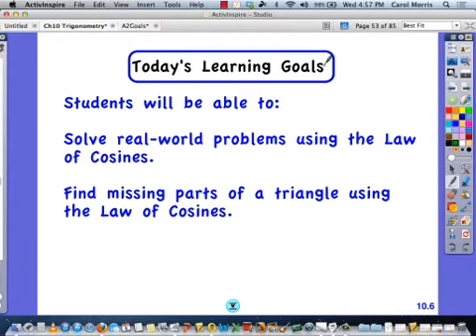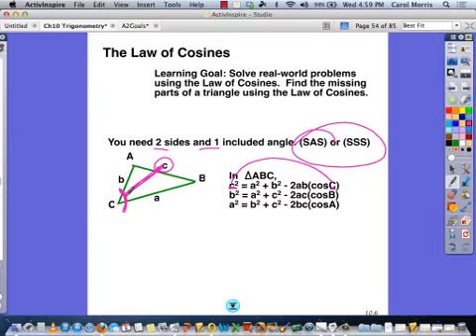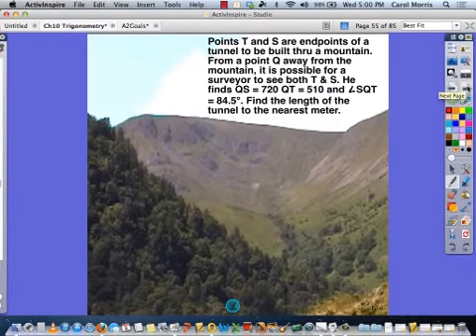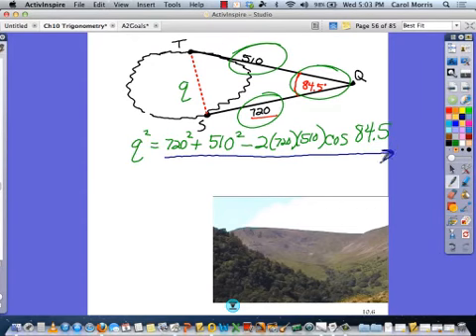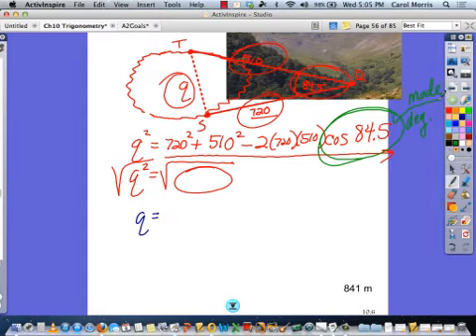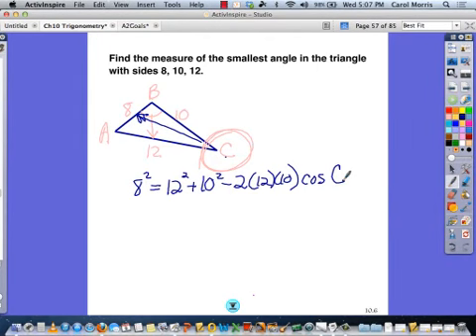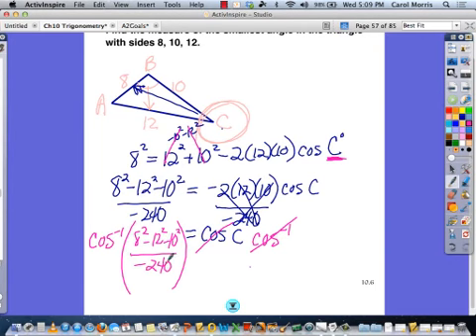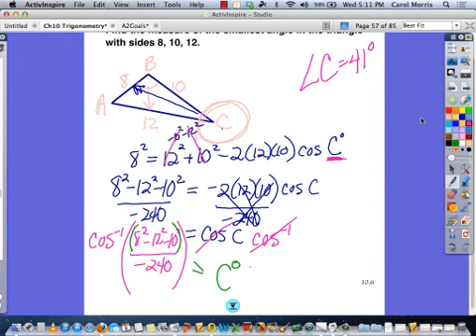Alg 2 Lecture 10-6